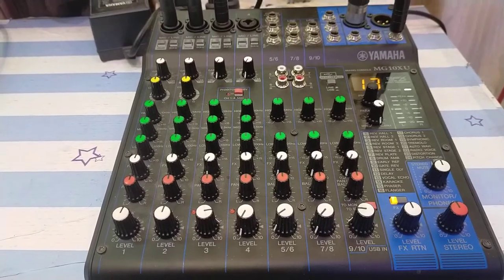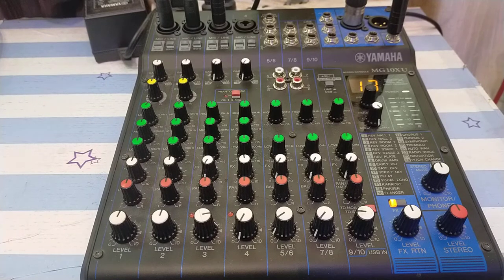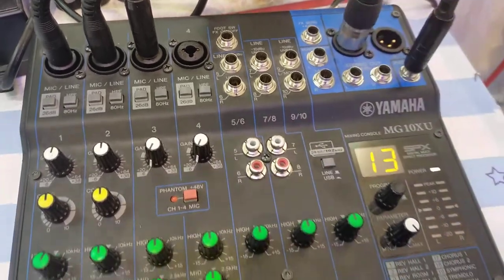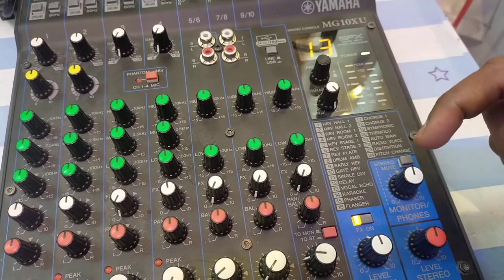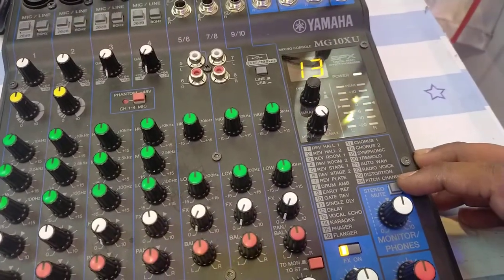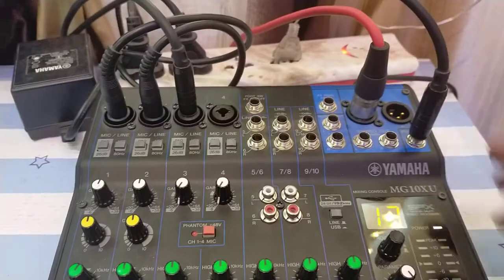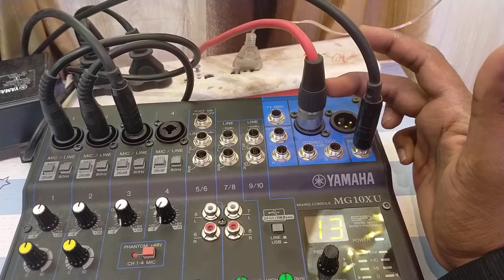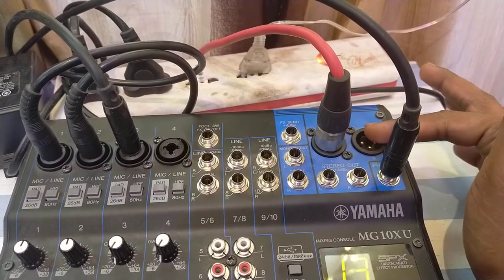Yamaha MG10XU ~ how to connect to speakers (Powered Speakers, Monitors, Stereo, Phones)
Connect mixer to speakers for sound output.

The purchase links for all other gadgets which you might be interested.

1. Yamaha MG10XU audio mixing console.

2. Yamaha PAC012 Electric Guitar Red Metallic

3. 1/4 inch mono jack male to male cable.

4. Sony MDR-XB450AP On-Ear EXTRA BASS Headphones with Mic

5. Dual 1/4 inch mono jack to 1/8 inch stereo jack cable.

6. iRig.

7. 3.5mm male to 6.35mm female adapter

8. 6.35mm male to 3.5mm female adapter

9. RCA cables - .5mm Stereo Male to 2RCA Male

10. Split phone adapter - Splitter Cable 1 Male TRRS to 2 Female TRS

11. Headphone Earphone Hub Splitter Connector Adapter - 5 Way

12. Printer cable - USB 2.0 to USB Type C

13. Yamaha DBR12 Powered Speaker (12 inch) purchase

14.

15. XLR Male to Female cable

16. 1/4 inch to 1/4 inch, 6.35mm balanced stereo cable

For any further information to drop your question in comments section

Do check out the videos below;

3. Shure SV200 - How to connect Shure SV200 microphone to mobile phone to record audio or video.

4. Shure SV100 - How to connect Shure SV100 microphone to mobile phone to record audio or video.

5. BM 800 - How to connect BM 800 condenser microphone to mobile phone to record audio or video.